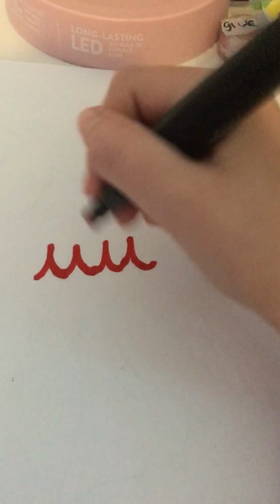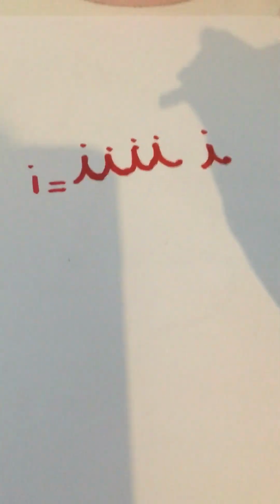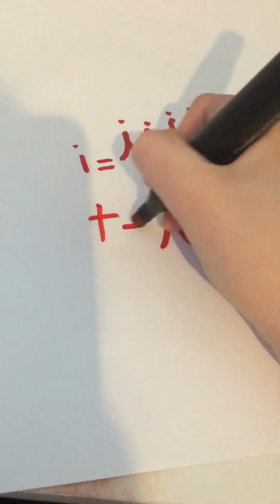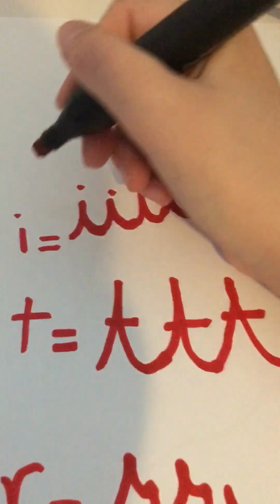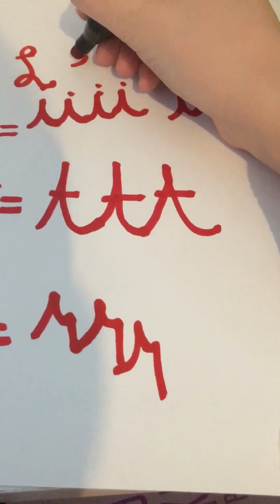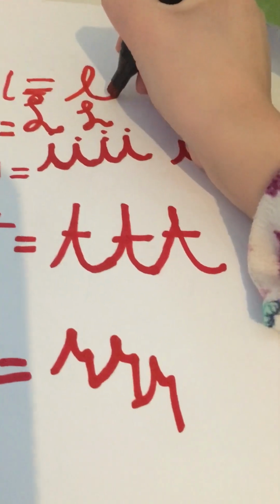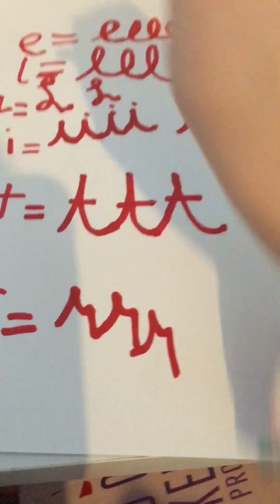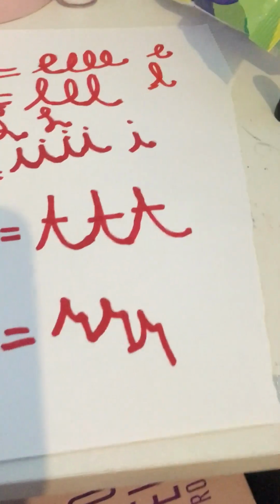Learn cursive and you will find that it is interesting